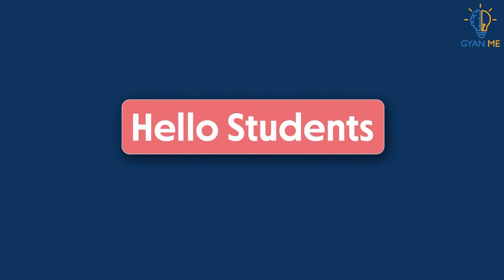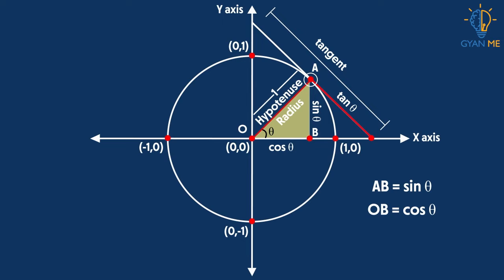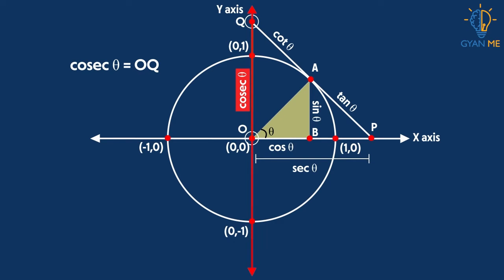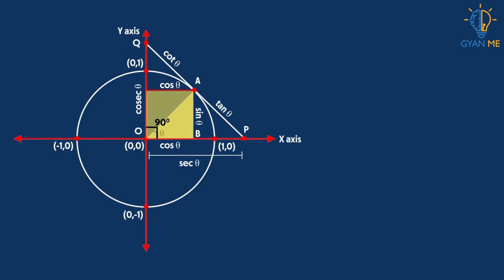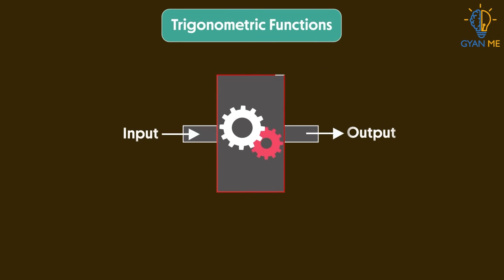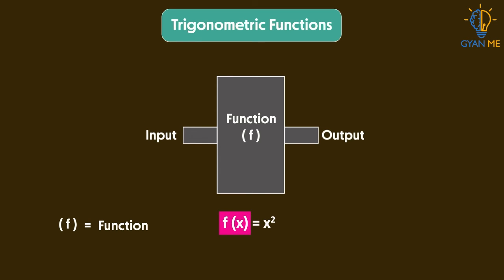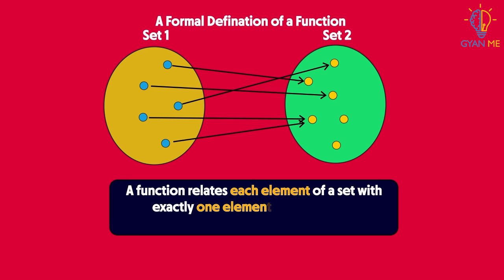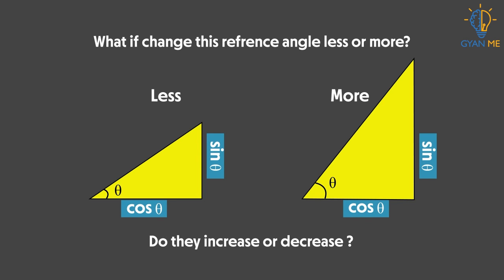Unit Circle 2 | Part 4 | Ch. 8 | English | Class 10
To view all videos based on Trigonometry, download our application from play store:

In this video we study about complementary of sine, cos and tan. We also understand why the name is Cosine, Cot, Cosecant? and We will also understand Trigonometric Functions.